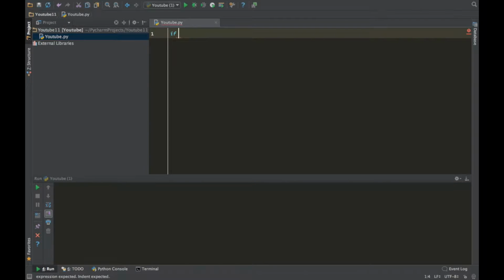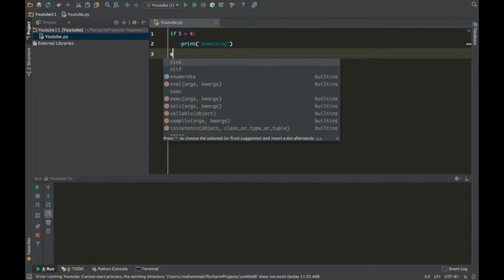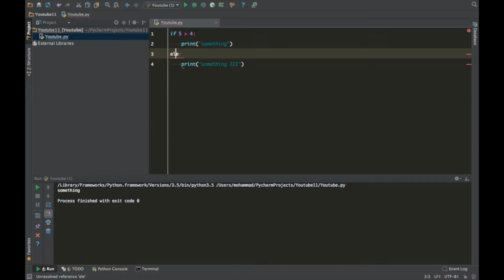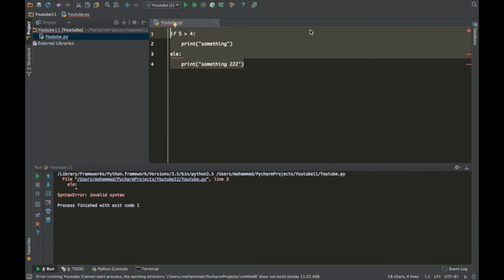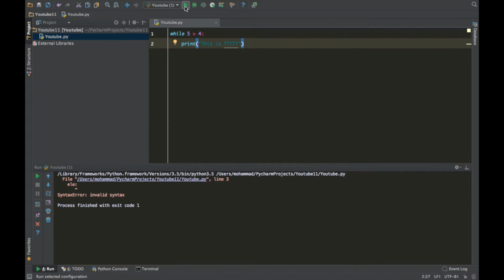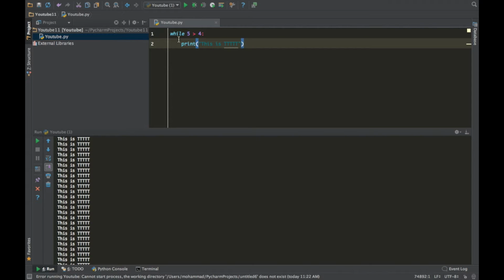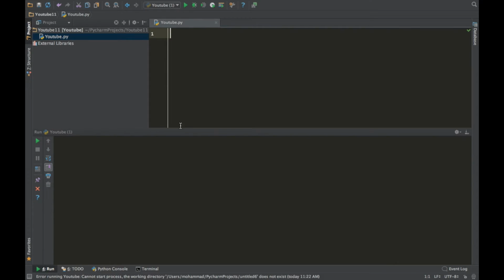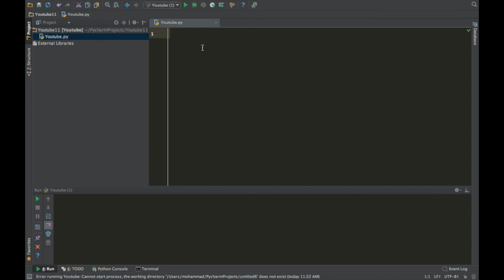Python Basics - 21 - Errors syntax, infinite, logical